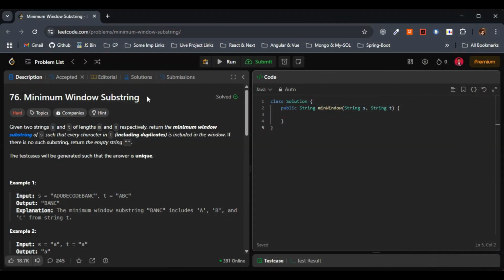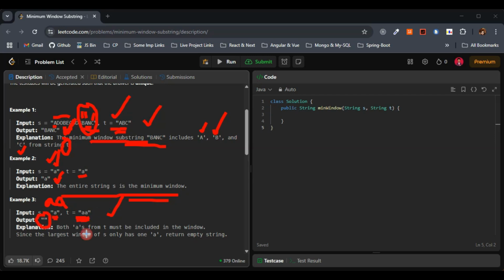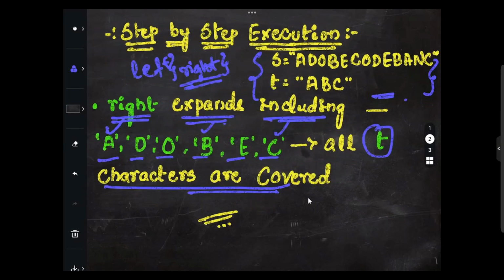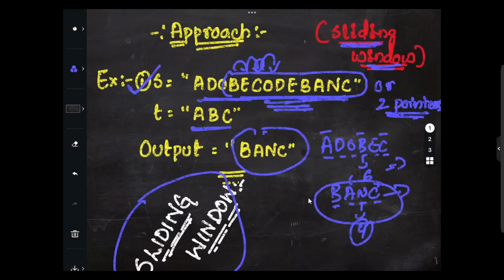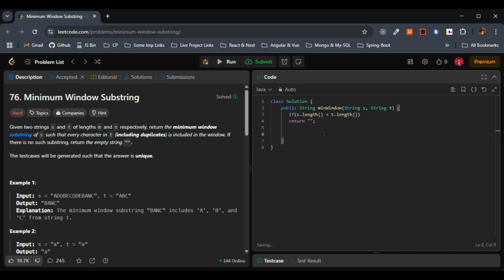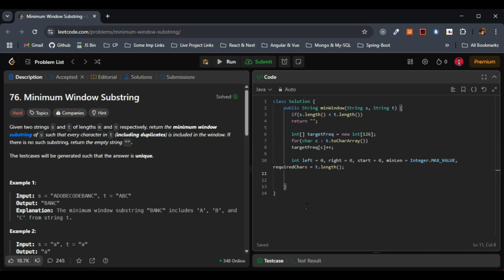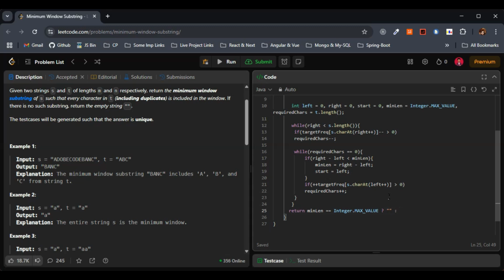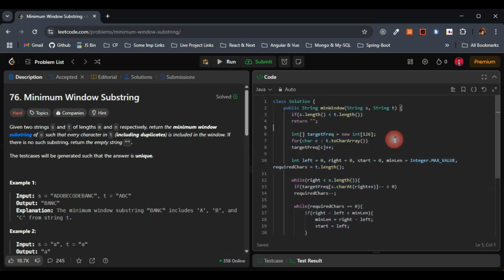14. Leetcode 76. Minimum Window Substring : JAVA